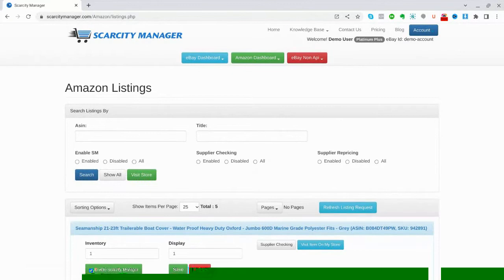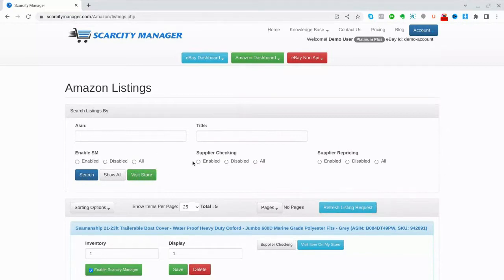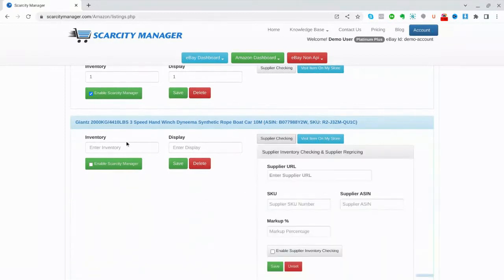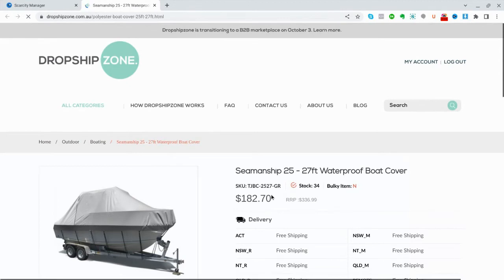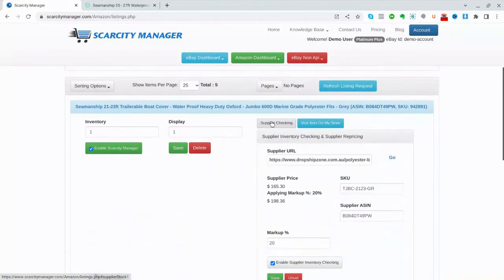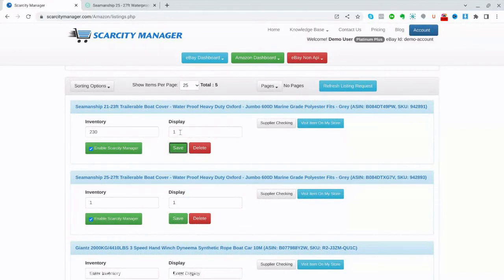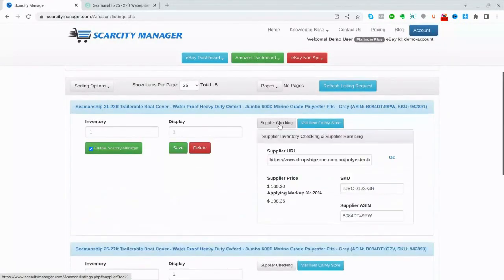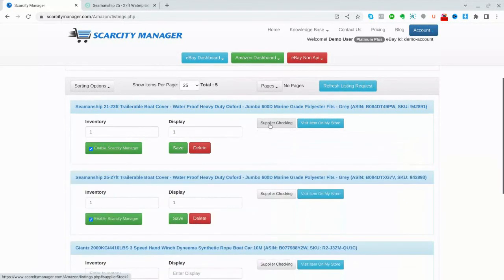Software For AMAZON Sellers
Scarcity Manager has just launched its Brand New Amazon Dashboard!
That's right.. we are now an Amazon Approved 3rd Party Application.
This dashboard is for those Amazon sellers who are using FBM - ie; Fulfilment by Merchant.
(That's you.. the seller)
This video is a walk through showing what this application has to offer Amazon Sellers.
This video illustrates how we can help Amazon sellers with automating the following:
1. Supplier Inventory Management - update your suppliers stock automatically
2  Dynamic supplier repricing - checks your suppliers price automatically
3. Inventory management on items you hold in stock- ie; importers.
4  A scarcity feature, to make it appear you have less stock, than you do.

0:00 Intro - Software for Amazon Sellers
0:25 How to use the search features
1:18 Button that leads directly to your Amazon Store
1:28 How to use the refresh listing request button
1:50 How your dashboard appears before it is populated or filled in.
2:16 How your dashboard appears once filled in for supplier inventory checking
2:30 How to use the GO Button which is a hyper link to your URL
3:00 Listing that has the supplier repricer filled in
3:25 Button that enables you to visit the listing directly on your store
3:40 How to use the Inventory field - if you are holding your own inventory
4.15 How to use the Display field aka Scarcity Management tool
4:58 Summary of the 4 functions of the dashboard